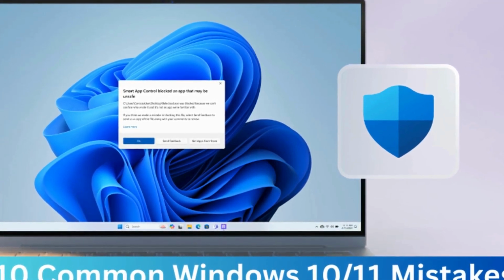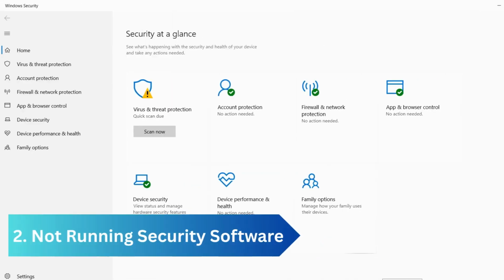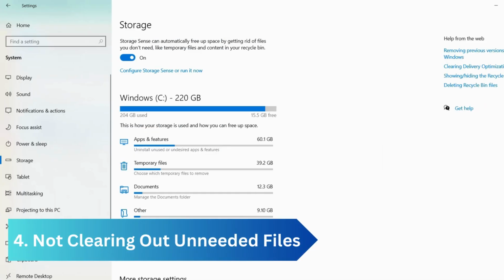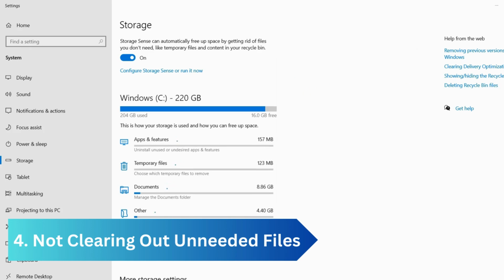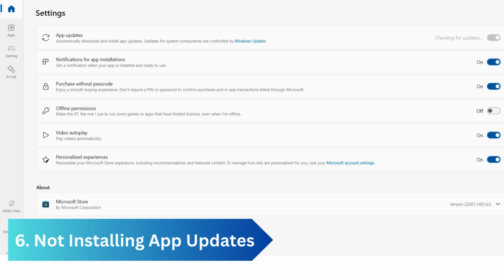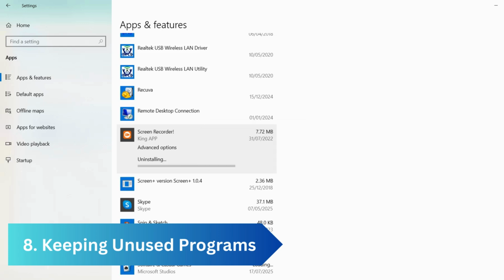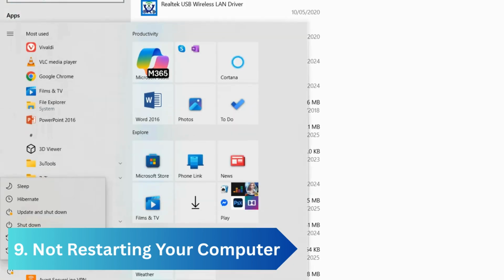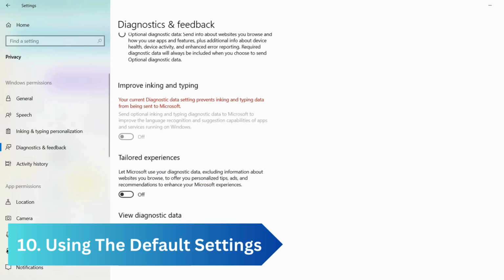10 Common Windows 10/11 Mistakes and How To Avoid Them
In Windows 10 and 11, avoiding common mistakes is important for maintaining computer security, data safety, and overall efficiency. In this video, we will explore 10 common Windows mistakes and how you can avoid them.

00:00 - Introduction
00:17 - Not Backing Up Files
00:48 - Not Running Security Software
01:15 - Not Removing Startup Programs
01:42 - Not Clearing Out Unneeded Files
02:24 - Ignoring Windows Updates
02:53 - Not Installing App Updates
03:31 - Opening Too Many Programs At Once
04:01 - Keeping Unused Programs
04:34 - Not Restarting Your Computer
04:55 - Using The Default Settings
05:24 - End Screen